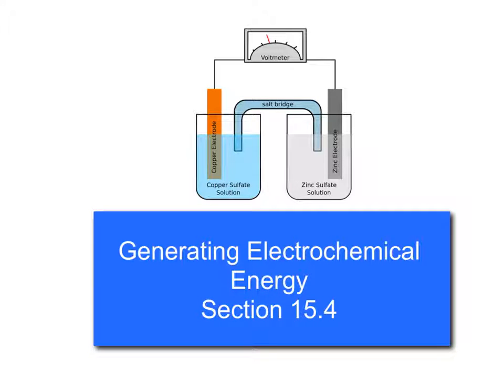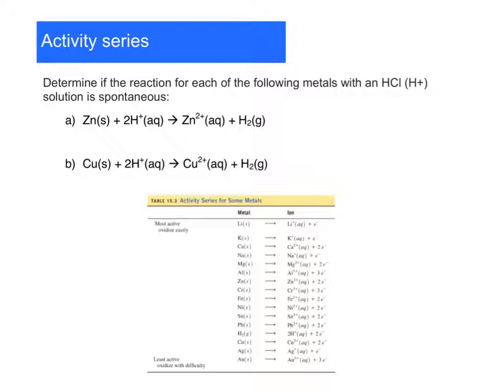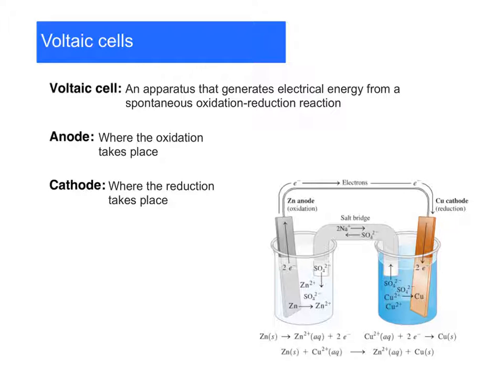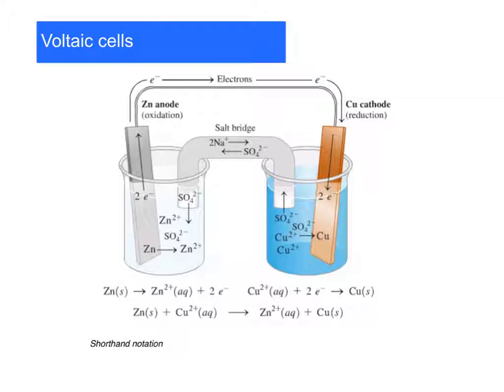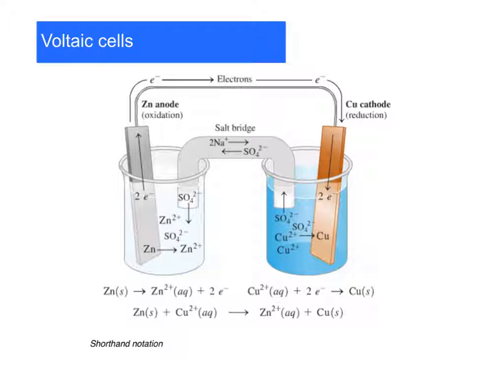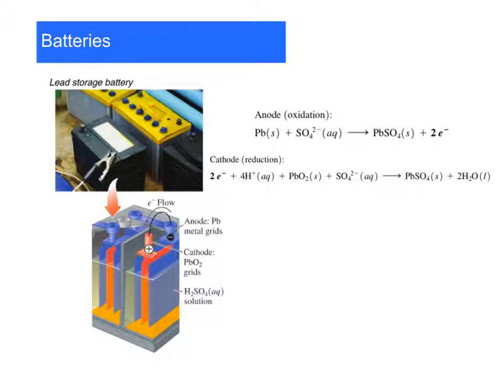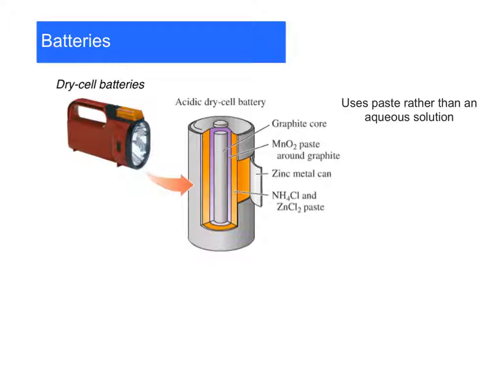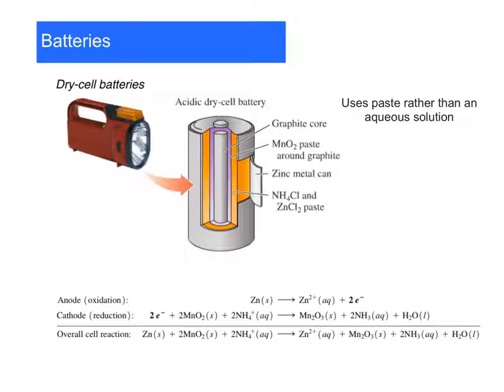honors voltaic cells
An overview of voltaic cells and examples found in batteries.